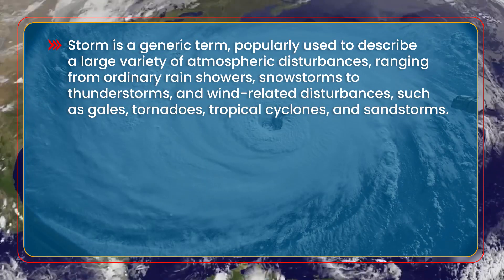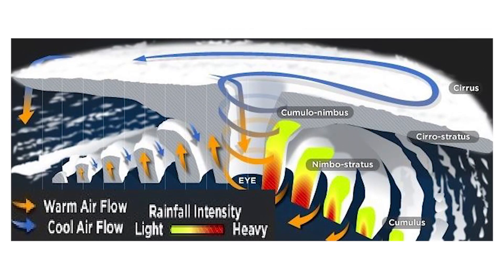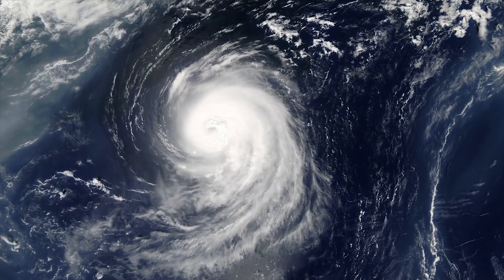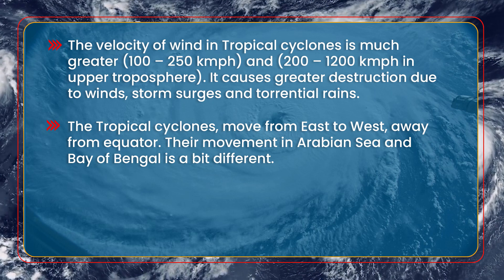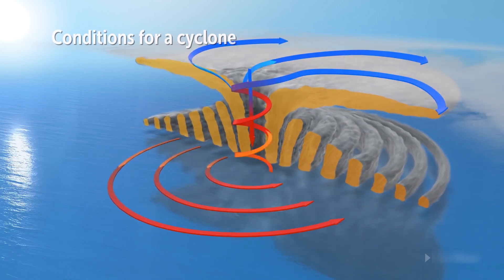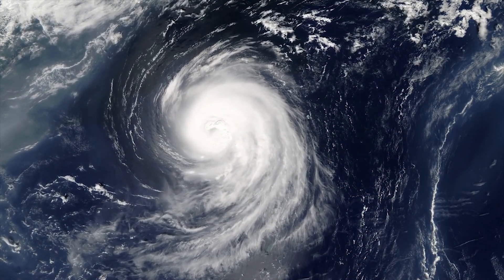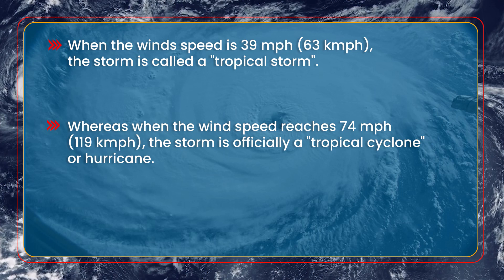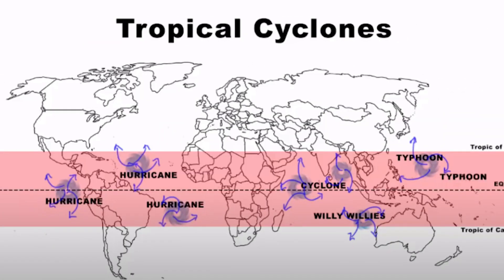What are tropical cyclones, how they are formed and their different names.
: Tropical cyclones are low pressure systems that form over warm tropical waters. They typically form when the sea-surface temperature is above 26.5°C. Tropical cyclones can continue for many days, even weeks, and may follow quite erratic paths.